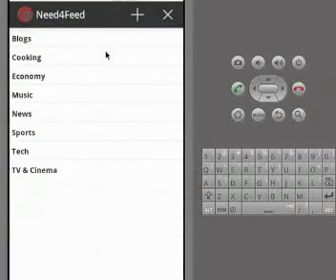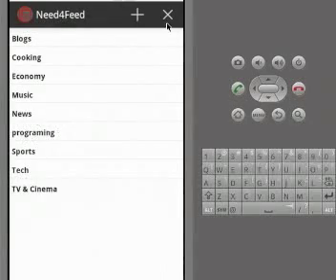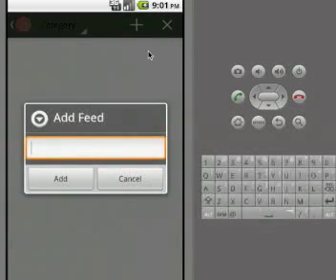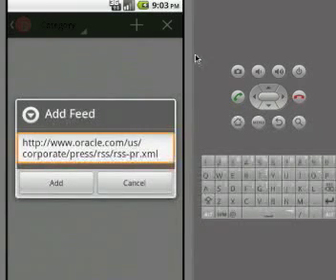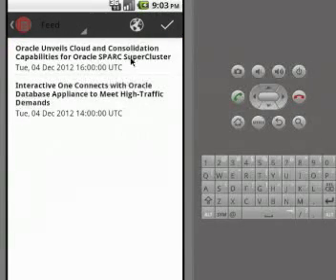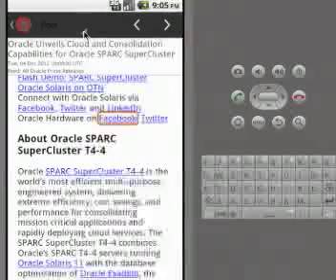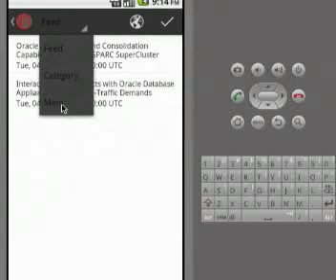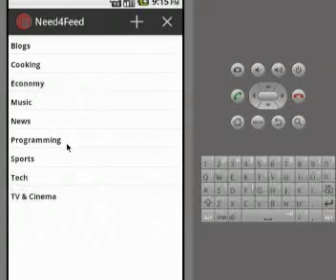Tutorial Need 4 Feed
This is the tutorial of the RSS reader Need 4 Feed